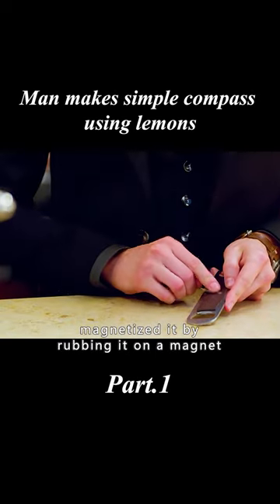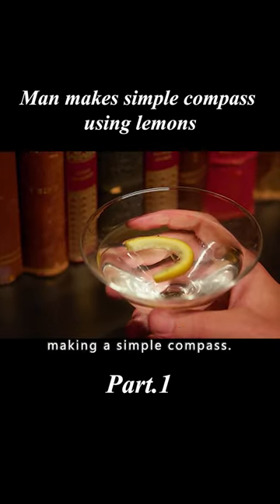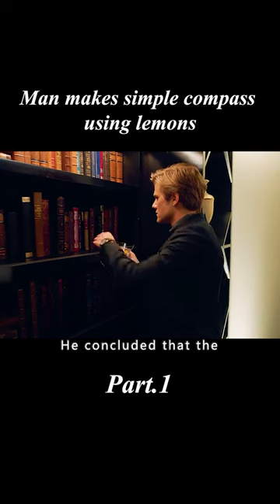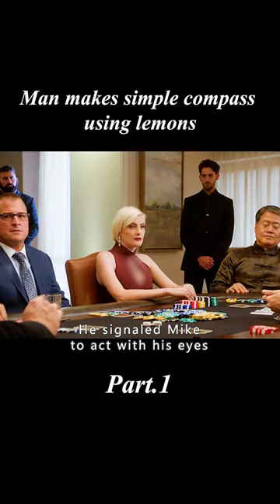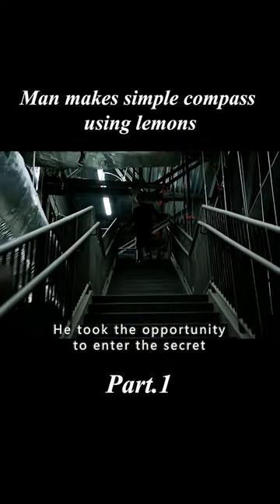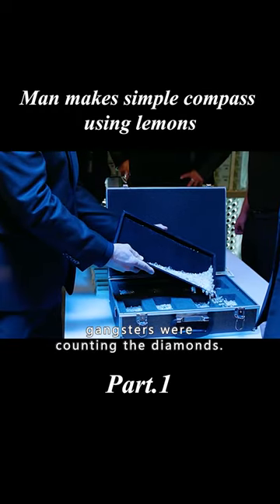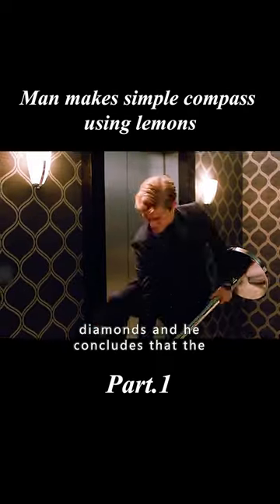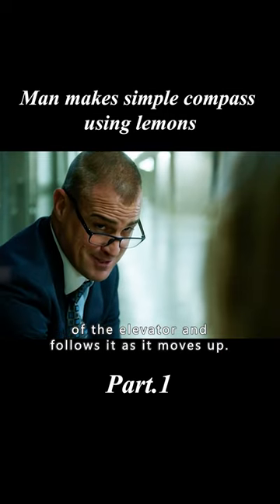Man makes simple compass using lemons 1/2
Genre:drama
Overview:Man makes simple compass using lemons
【This is Phantom Movie~ A channel dedicated to help you understand the story line of movies better and easier, especially when it's boring and long. Much appreciated!】drama